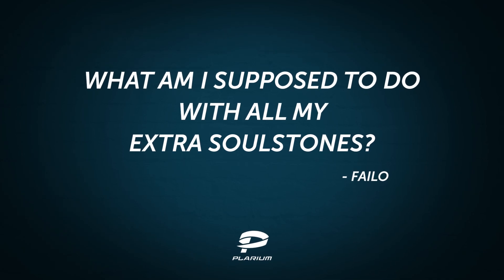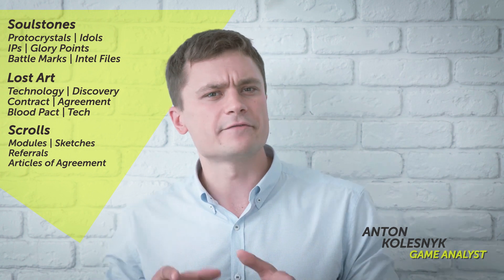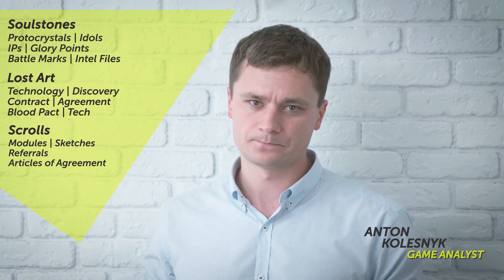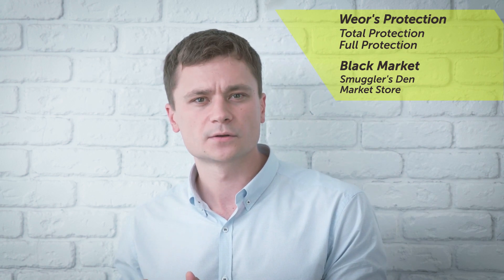Ask Plarium #12 - Too many Soulstones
"What should I do with all my extra Soulstones?"

Leave your server name and coordinates in a comment so we can find you if you win.

Please note that statements may not apply to all the games.